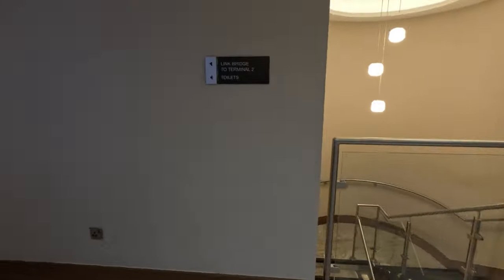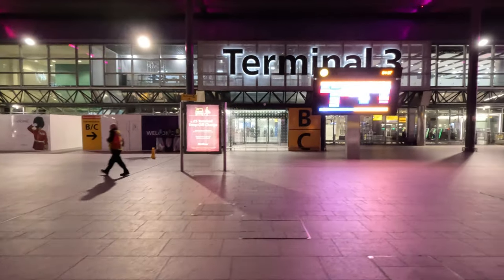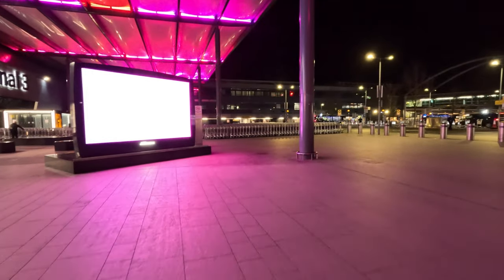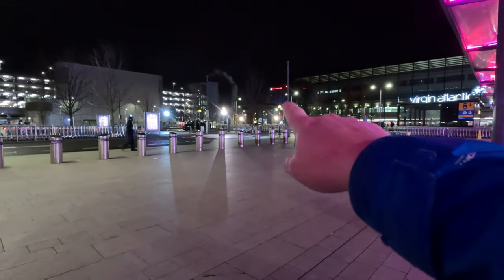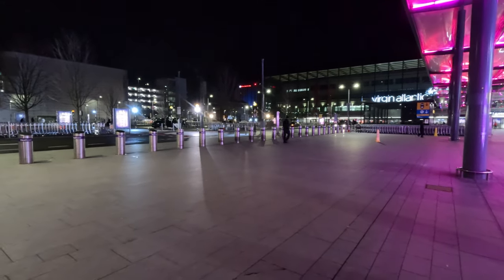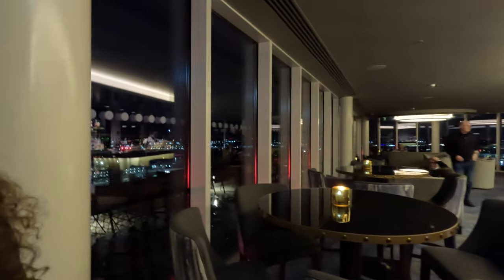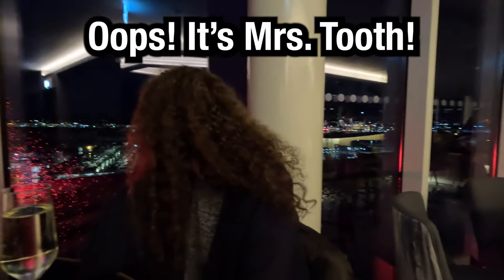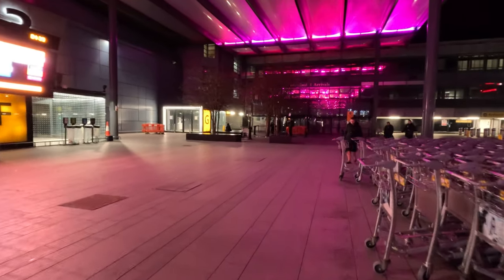Walk from Hilton Garden Inn to T3 Heathrow (CLAUSTROPHOBIC!)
We had an early morning flight from London Heathrow (LHR) and wanted a hotel from which we could walk to Terminal 3.

We chose the Hilton Garden Inn, but it is still a bit of a mission! I did a pre-walk the night before to work it out, but I would have appreciated being able to see the walk on a video first, so I help that this helps people who are as neurotic as I am lol

I cut out most of the chat as the background hum was far too annoying.

I'd love your feedback on other content that you'd find helpful and if you like this video, please do give it a like so that YouTube can promote it to other folks like us.

Laters potaters,

Tooth x

Music Copyright Permission Code: J5MADUDWXIF3ODUG